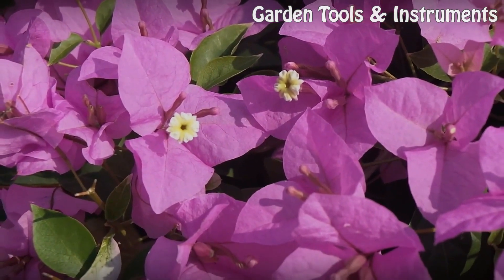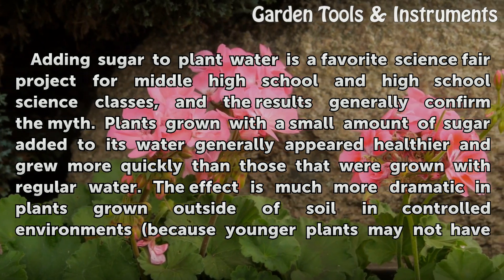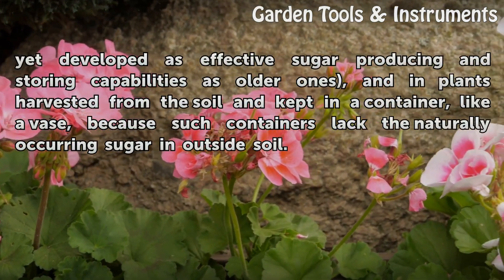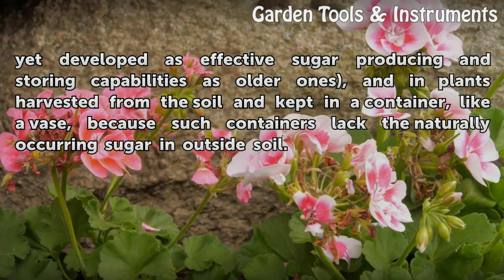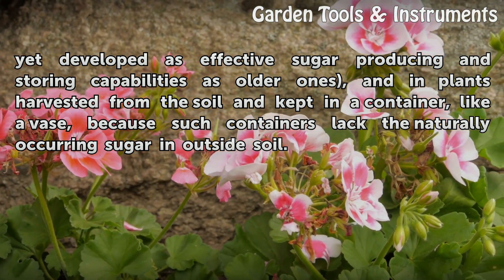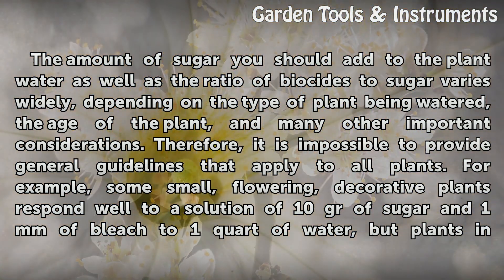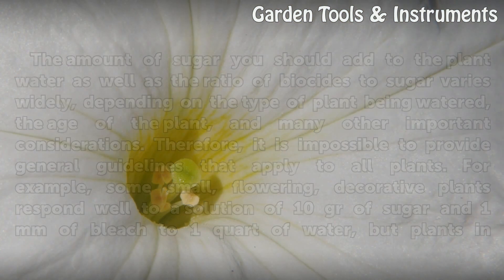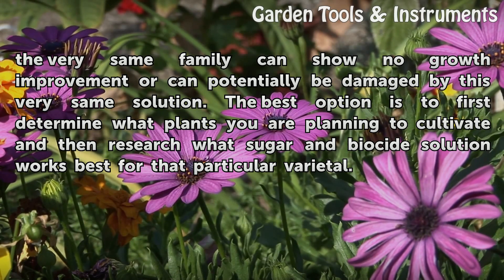How Does Sugar Water Affect a Plant's Growth?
How Does Sugar Water Affect a Plant's Growth?. Like humans, plants burn sugar as a source of energy, and, indeed, the entire purpose of a plant's leaf is to manufacture sugar for the plant's growth and collect sunlight. It may stand to reason, then, that adding sugar to water you use to water your plants would help foster its growth. But keep in...

Table of contents How Does Sugar Water Affect a Plant's Growth?
The Myth 00:50
The Reality 01:28
Microbial Growth 02:11
Other Considerations 02:47